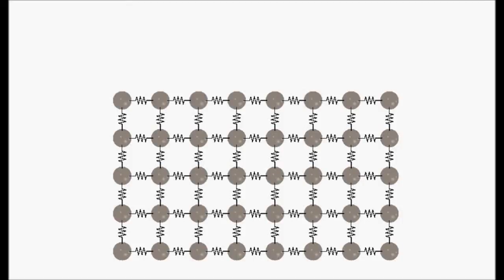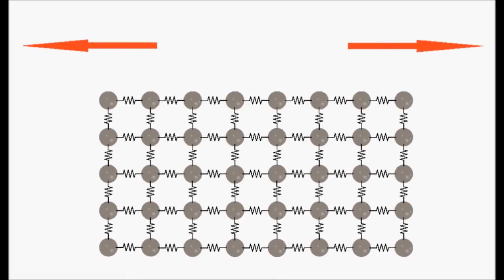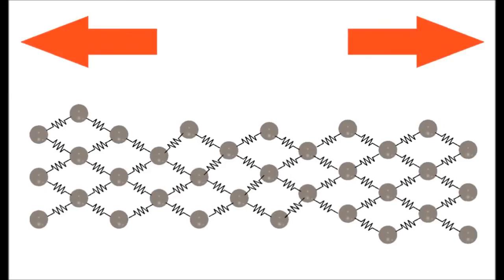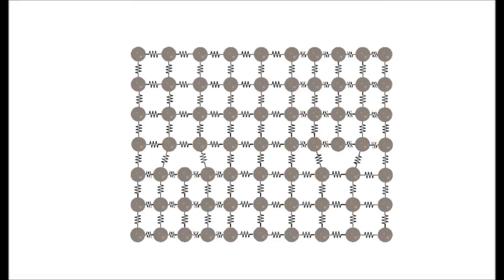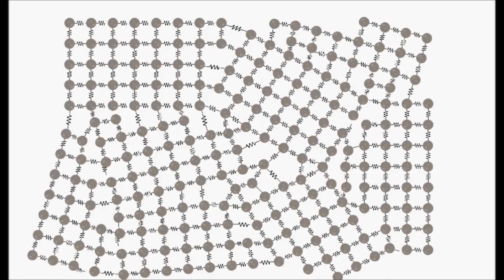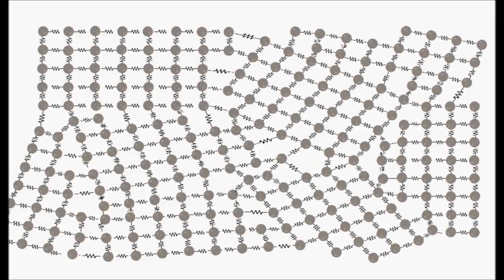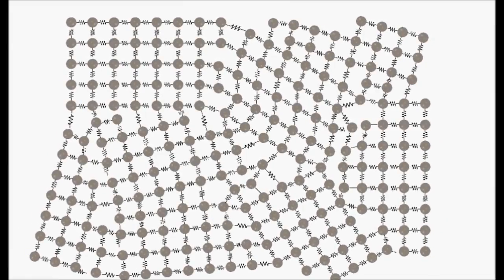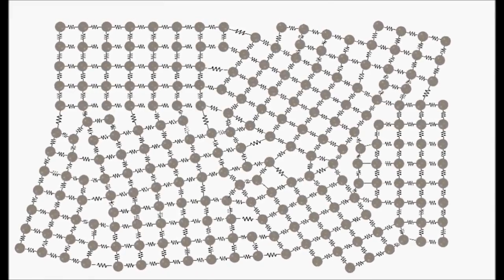Young Modulus and Yield Strength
All of the materials are composed by atoms. Some, like diamond or quartz crystals, have them completely ordered, on a crystallographic structure. If we do apply a tension on this structure, it will deform, but at low loads, it will be an elastic deformation, the atoms bonding stretch a little, and when the tension is removed, all get back to the original position. The relation between the tension and the deformation is the Young or Elastic Modulus, which it depends mostly of the chemical bonding.

However, if we continue to apply the stress and the crystal is ductile, it will have to deform plastically, of which it will have a permanent deformation. The tension at which this deformation starts is the Yield Strength, and its not only depending on the chemical bonding.

On single crystals, if we change the orientation of the load, the deformation will be different also, as the chemical bonds are being stressed in different directions. The Yield strength will also be different.

Crystals aren't always perfect; they always have defects, at least on the atomic level.
There are vacancy defects, for example, points where an atom is missing. Other very important kind of defect is the dislocation, which consists on a layer of atoms of the crystal being misaligned. This will play a crucial role in plastic ductile deformation.
On a crystal it is frequent to have several defects, like these two dislocations.

When stressed over its yield strength, the dislocations will start to move, and eventually merge and allow a plastic deformation, without the fracture of the material.

It is rare for real life materials to be single crystals, usually they are composed of millions of them, to which we call grains. Their size can be of some millimetres to nanometres. This means that if we apply a strength, virtually, we are deforming a big number of crystals with all the possible orientations, which means that the young modulus and the yield stress will be an average, but constant if the chemical composition and the grain size and shape are the same, no matter where the material was made.

Moreover, if the stress passes the yield strength, plastic deformation will start to occur inside the grains which are in the orientation which resists the less. In them, the formation and movement of dislocations will play a crucial role in absorbing the plastic deformation. But the movement of the dislocation will stop as soon as it finds a grain boundary; it will not propagate to the next grain. This is one of the reasons for the quest for nanocrystalline materials. When the grain is very small, the dislocations will be stopped, won't propagate for a long distance, and like this, increase the Yield stress. Young Modulus, however, won't change with the grain size because the chemical bond itself didn't change; it is a intrinsic property which depends mostly of chemical composition.

Not all the materials have this ductile behaviour, typical of copper and aluminium. Some are brittle, like ceramics, which don't allow significant plastic deformation. In these, when under load, no movements of dislocations occur, but permanent fracture of the crystal, which will be barely visible from the outside. When the load is high enough, the part will brake almost without any warning.